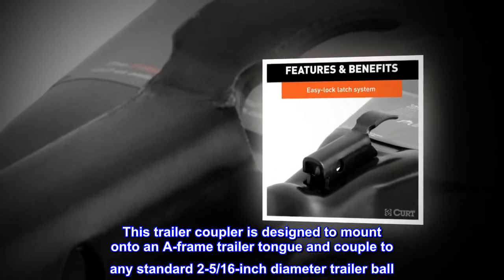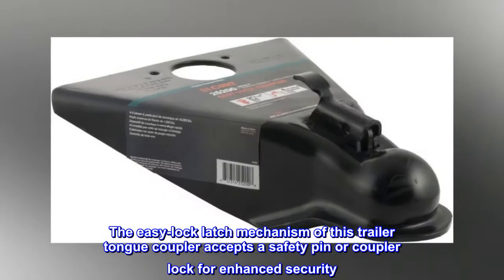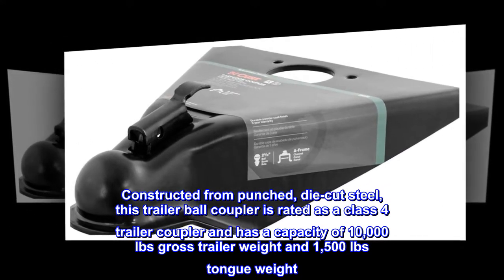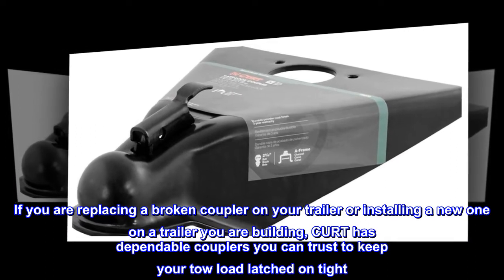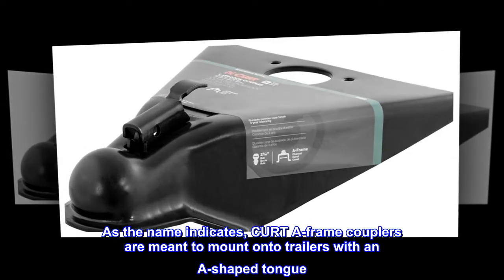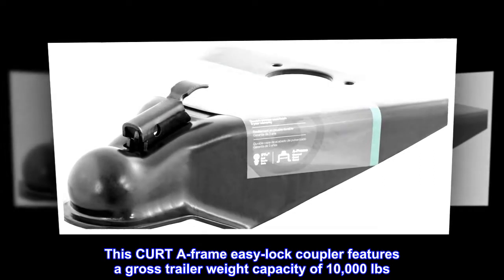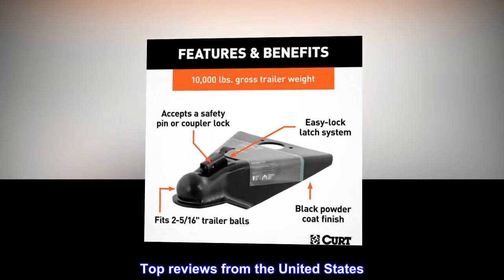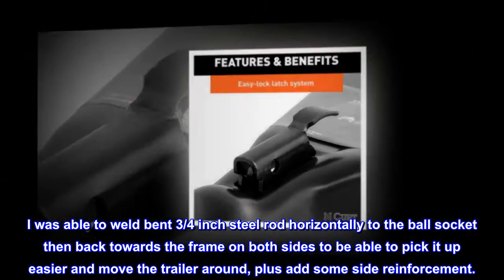CURT 25200 Black A-Frame Trailer Coupler, 2-5/16-Inch Hitch Ball, 10,000 lbs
PRECISE FIT. This trailer coupler is designed to mount onto an A-frame trailer tongue and couple to any standard 2-5/16-inch diameter trailer ball
EASY OPERATION. Equipped with an easy-lock latch mechanism, this trailer hitch coupler is quick and simple to operate and offers a snug fit on the trailer ball
SECURE COUPLING. The easy-lock latch mechanism of this trailer tongue coupler accepts a safety pin or coupler lock for enhanced security
HIGH-STRENGTH. Constructed from punched, die-cut steel, this trailer ball coupler is rated as a class 4 trailer coupler and has a capacity of 10,000 lbs gross trailer weight and 1,500 lbs tongue weight
CORROSION-RESISTANT. To easily outlast the elements, including rain, snow, dirt, road grime and more, this A-frame tongue trailer coupler is finished in a durable black powder coat and makes a great boat trailer coupler
If you are replacing a broken coupler on your trailer or installing a new one on a trailer you are building, CURT has dependable couplers you can trust to keep your tow load latched on tight. Selecting the right trailer hitch, ball mount and trailer ball to manage the weight of your trailer is not the only important aspect of towing; you also need a trailer that can stand up to the road ahead. That means equipping it with a coupler that is built to go the distance. As the name indicates, CURT A-frame couplers are meant to mount onto trailers with an A-shaped tongue. They are stronger than straight-tongue couplers and are especially common on RV trailers. This particular A-frame coupler features a easy-lock latch to be easy to operate. It is made from hardy steel construction and has a durable gloss black finish to protect from corrosion, wear and tear. This CURT A-frame easy-lock coupler features a gross trailer weight capacity of 10,000 lbs. and a tongue weight capacity of 1,500 lbs. It fits a 2-5/16" diameter trailer ball. All CURT couplers include a limited lifetime warranty and feature a lockable latch to give you peace of mind.

The good thing about this coupler is the ridge around the ball socket going back to join the vertical edge, which reinforces the neck, and makes it a lot less likely to fold in any direction. I was able to weld bent 3/4 inch steel rod horizontally to the ball socket then back towards the frame on both sides to be able to pick it up easier and move the trailer around, plus add some side reinforcement.